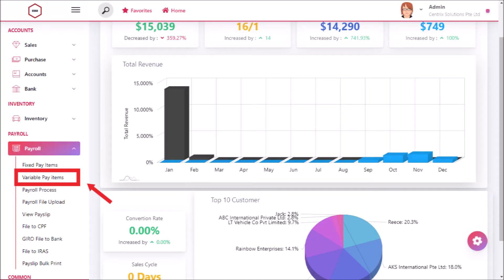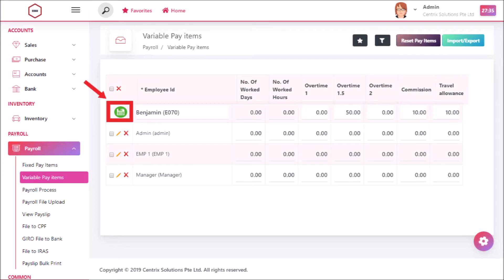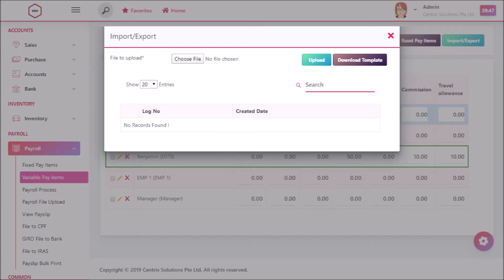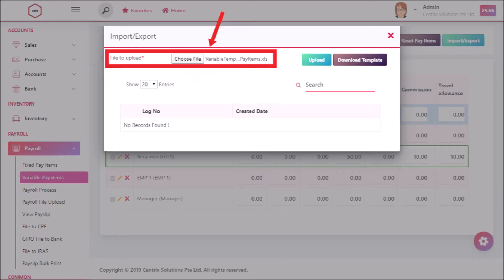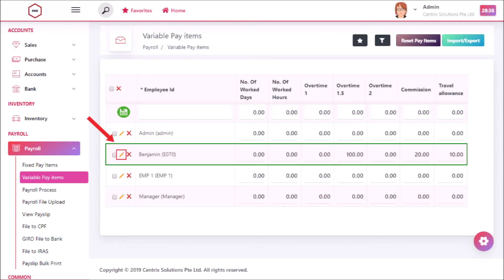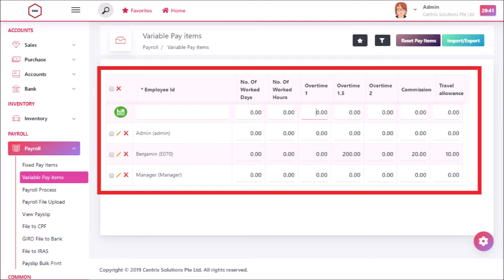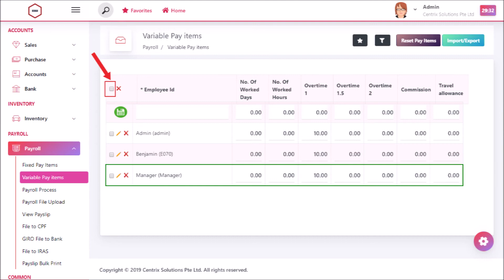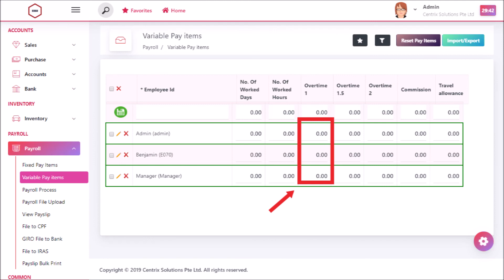How to create payroll variable pay items?